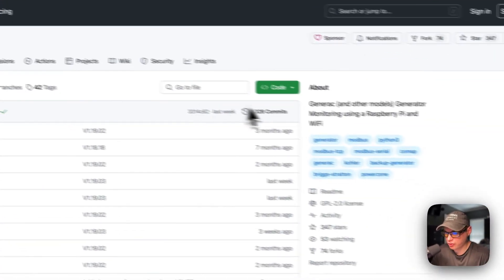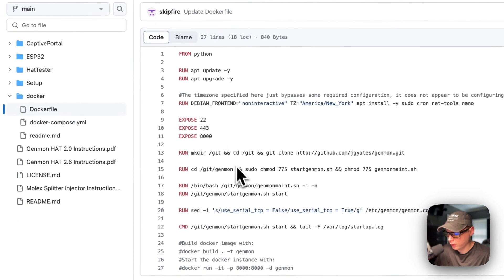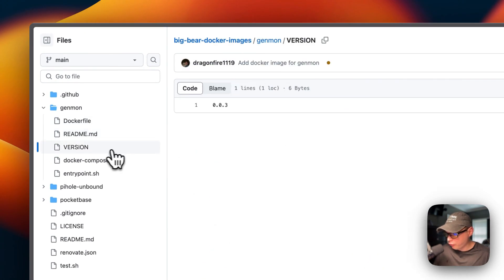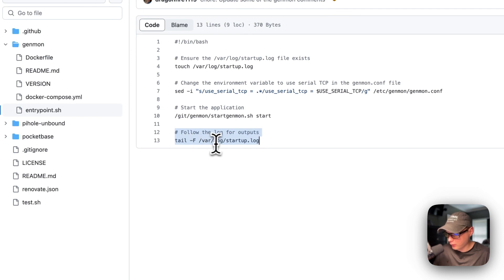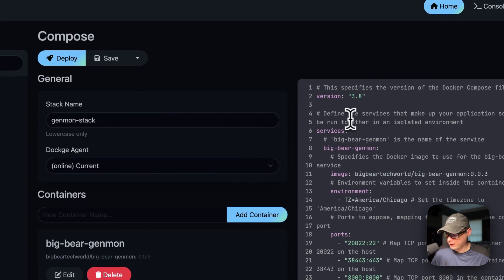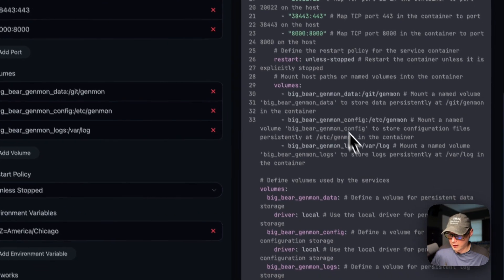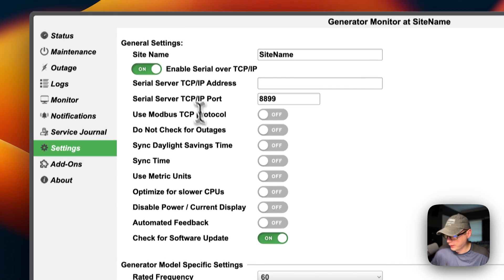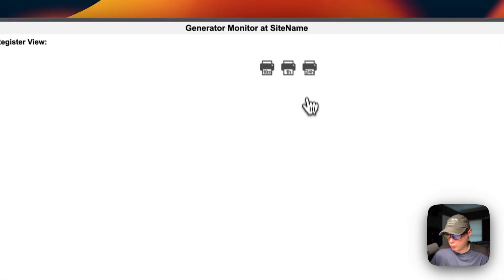Monitor Your Generac Generator with Genmon on Dockge: Easy Setup Guide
Discover how to effortlessly install Genmon on Dockge for real-time monitoring of your Generac (and other models) generator. In this step-by-step guide, we'll walk you through the entire installation process, ensuring you can keep track of your generator's performance with ease. Learn how to enhance your generator's reliability and get peace of mind knowing you're always in control. Watch now to unlock the full potential of your generator monitoring system!

🔍 Table of Contents:

00:00 Intro
00:40 About
01:58 Genmon Addon by skipfire
02:43 Explain Docker Image
05:03 Explain Docker Compose
06:55 BigBearClub
07:14 Install
08:08 Dockge UI
09:45 Show Genmon UI
12:46 Outro